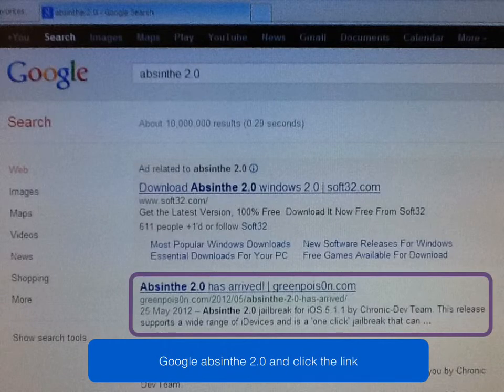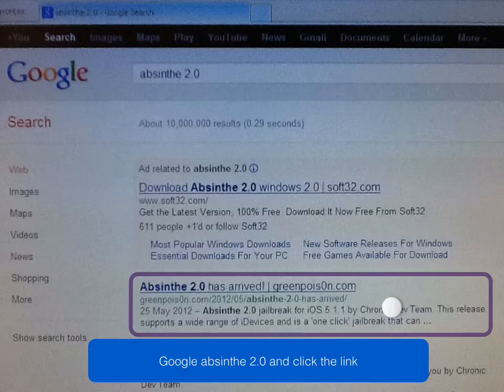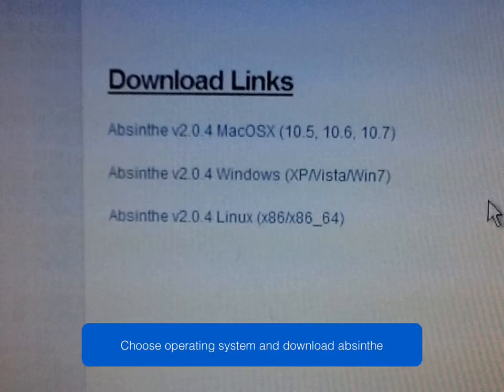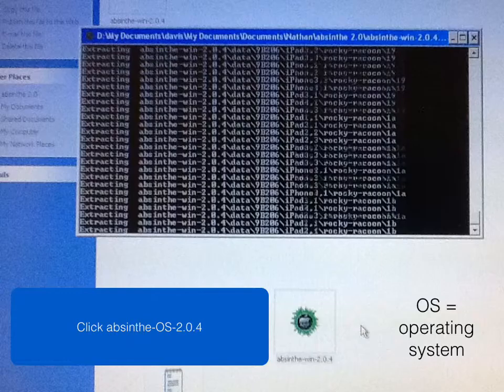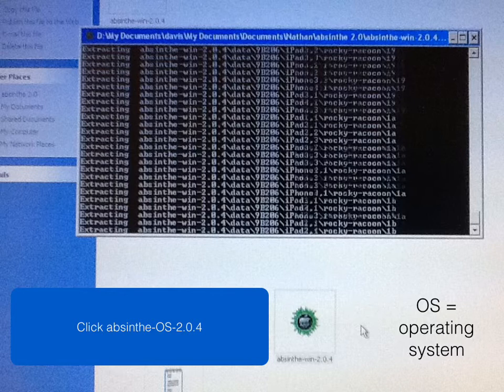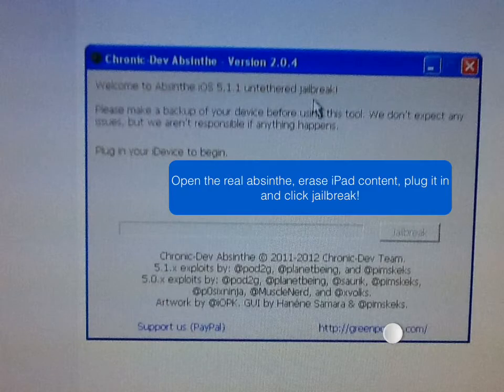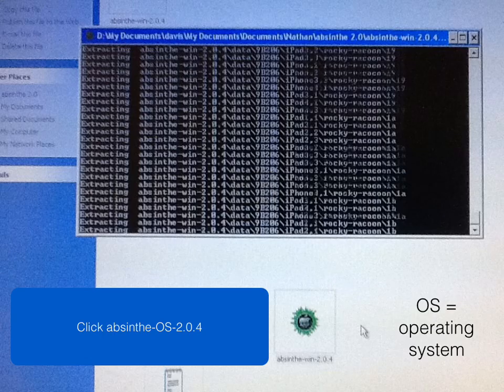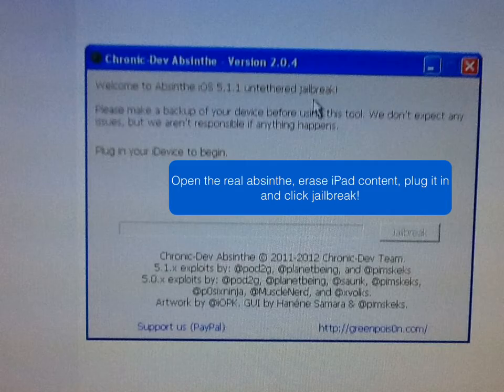How To Jailbreak iPad On iOS 5.1.1 Windows/Mac/Linux (computer required)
Hey guys I'm going to show you how to jailbreak your iPad so you can get cydia (DOESN'T WORK FOR iOS 6)